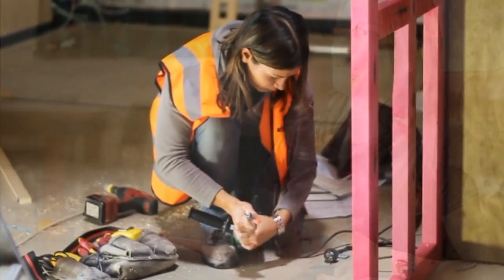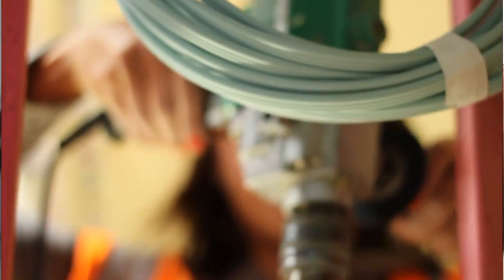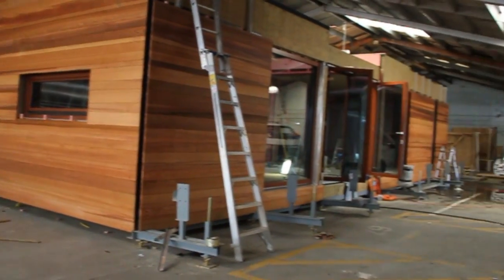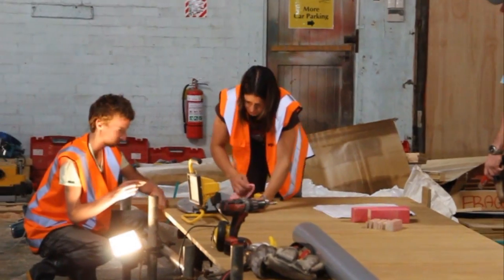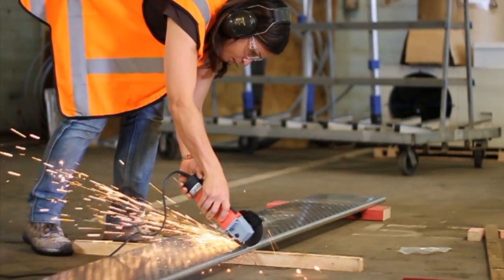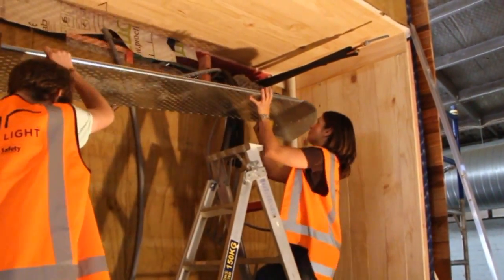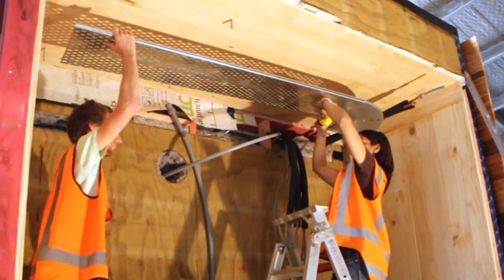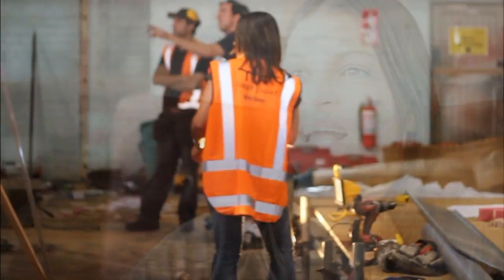Hayley - Electrician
Hayley talks about being an electrician, and the solar-powered house competition she's working on.